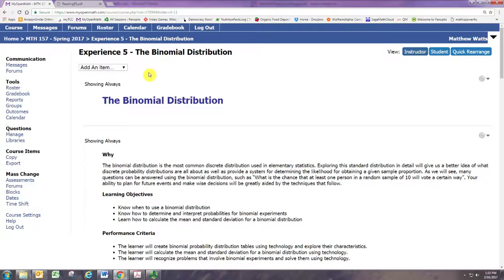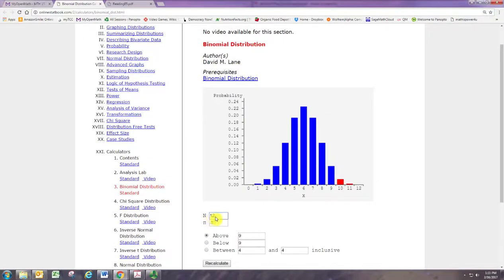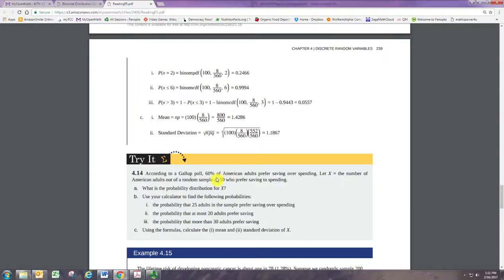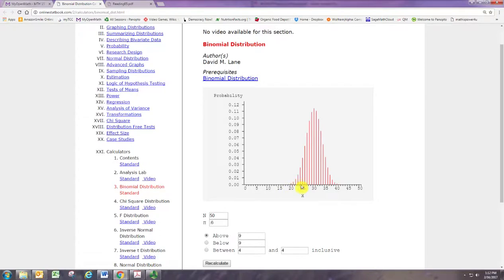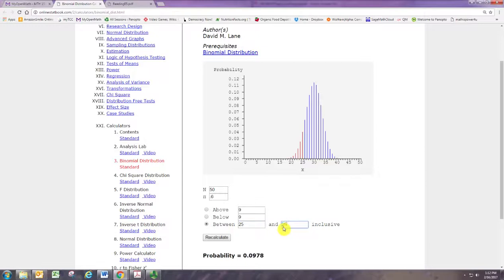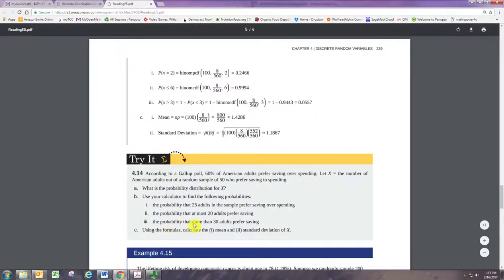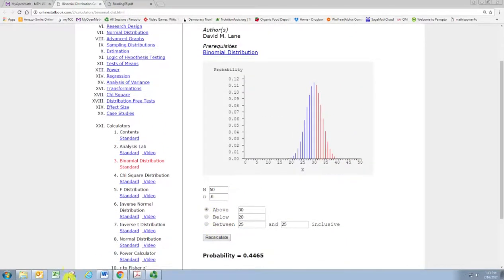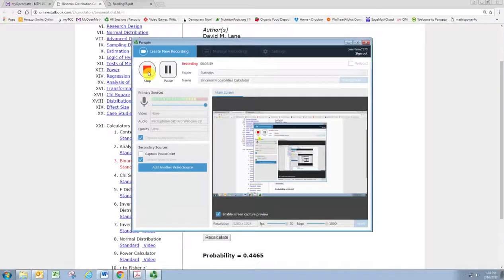Binomial Probabilities Calculator